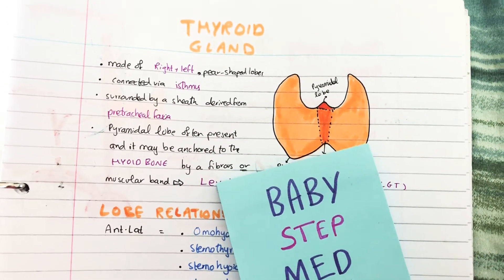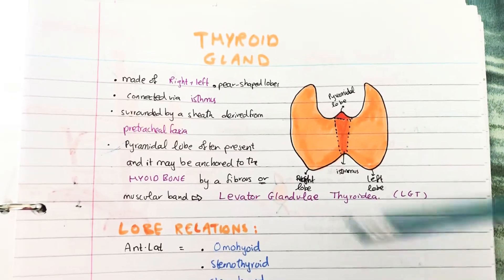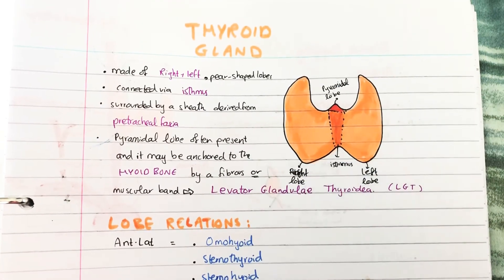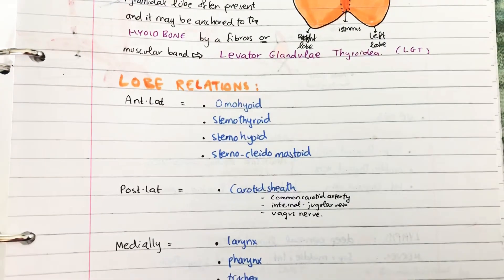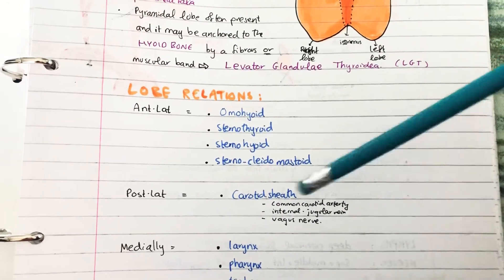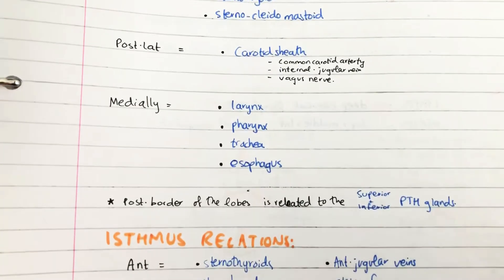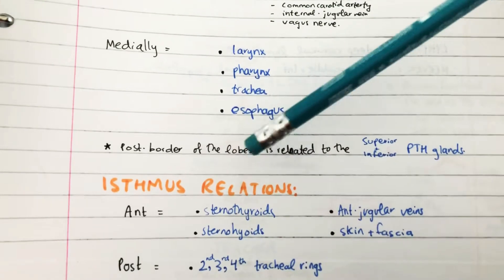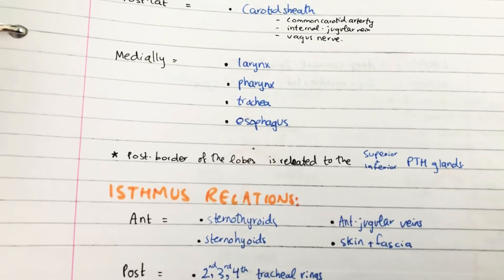Thyroid Gland Anatomy | MADE EASY!! [Part 1]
Part 2: blood supply